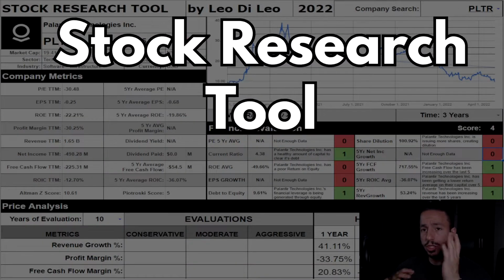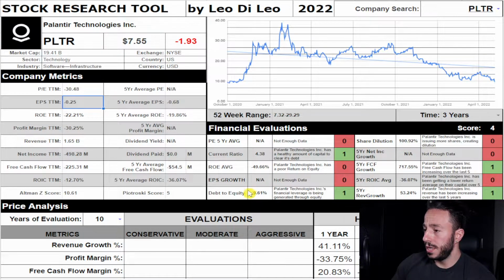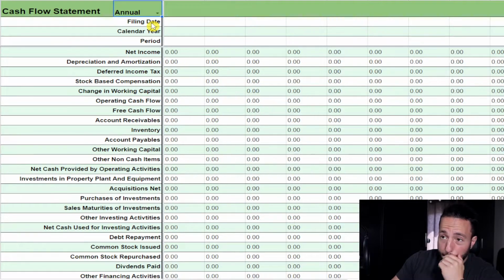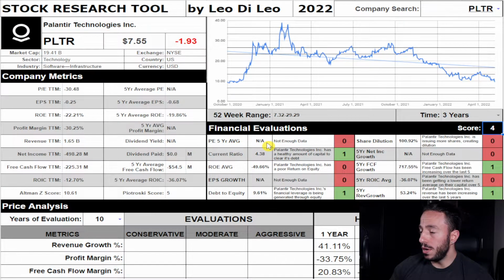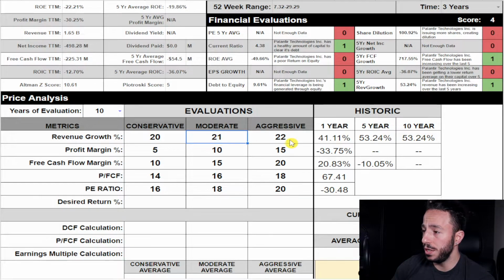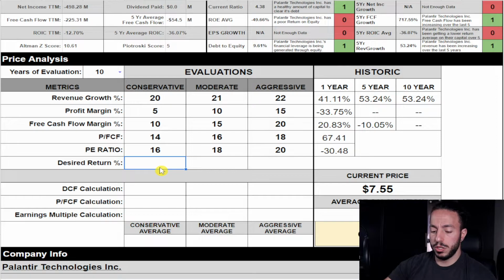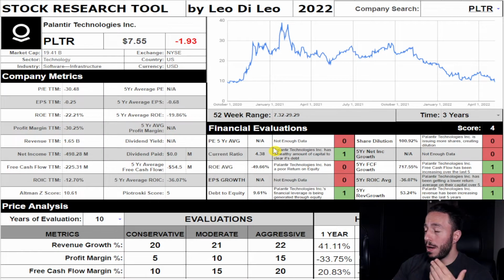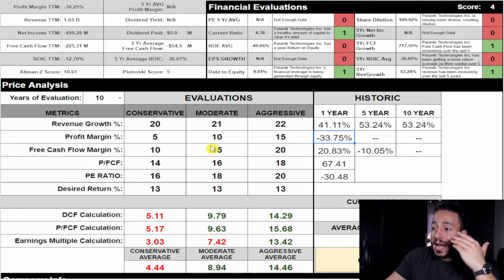Palantir is down. Time to get in? | PLTR stock analysis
In this video, I dig into Palantir (PLTR) and do a fundamental analysis on this stock.
Chapters:
0:00 Intro
0:19 Financial Evaluations
4:29 Price Analysis
7:10 Closing Thoughts